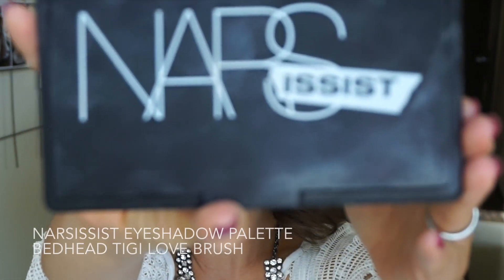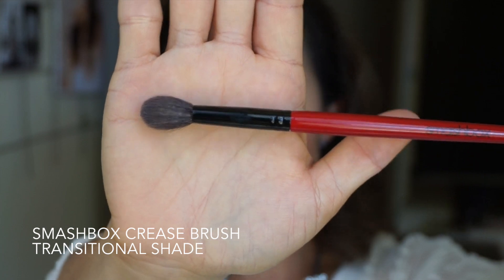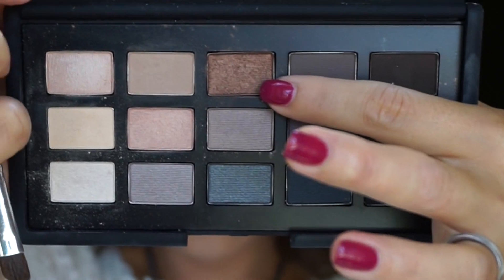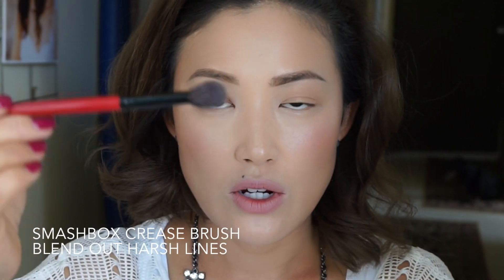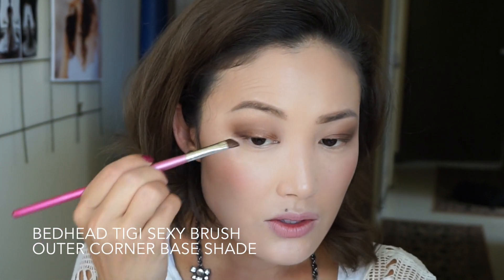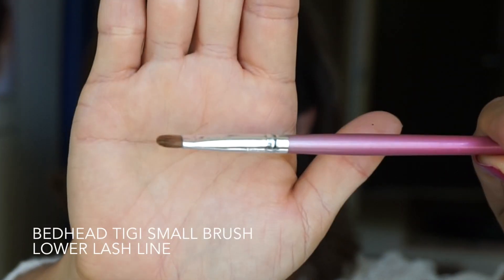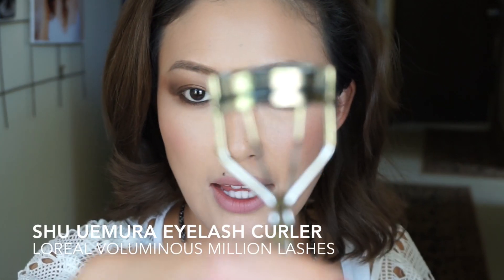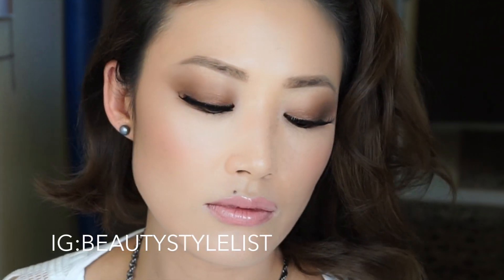Soft Brown Smokey Eye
Products:
NARSissist Eyeshadow Palette
NARS Orgasm Lipgloss
It Cosmetics Waterproof Gel Eyeliner in Brown

Smashbox Crease Brush
Bedhead TIGI Sexy Brush
Bedhead TIGI Love Brush